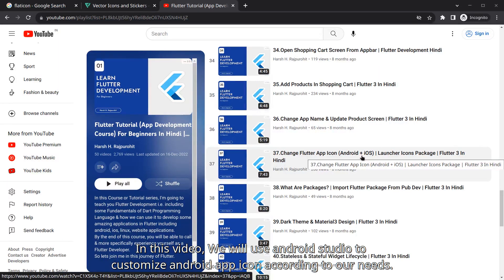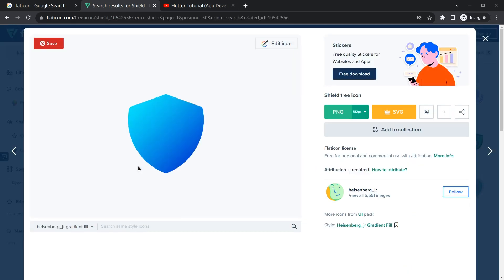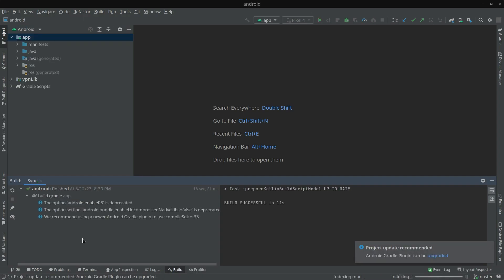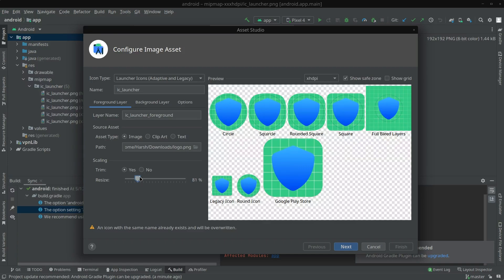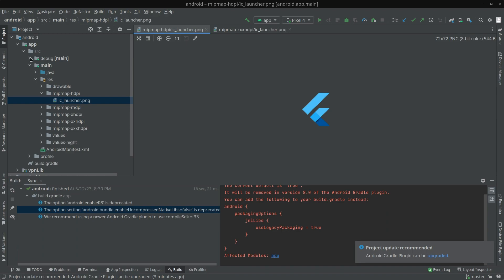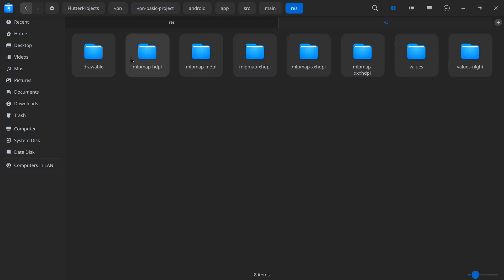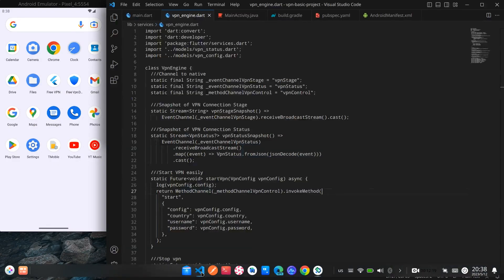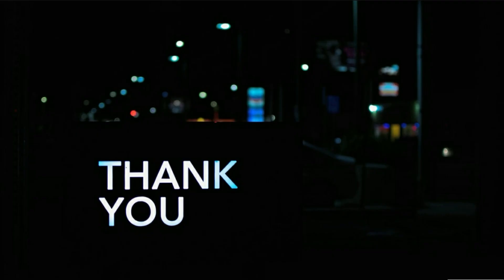5.How to Create a Custom App Icon in Android Studio | Free VPN App In Flutter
In this video, we will android studio to create a customized app icon for our flutter application.